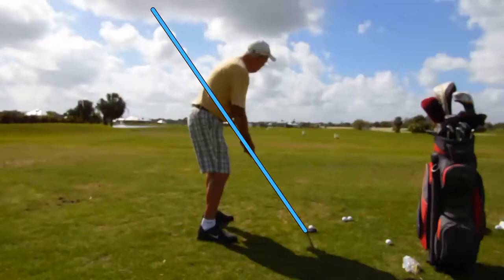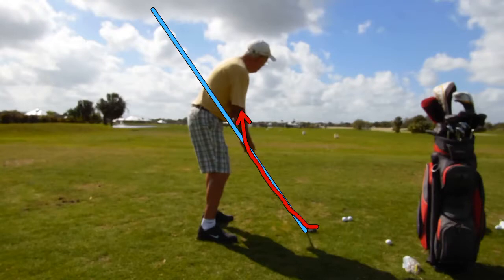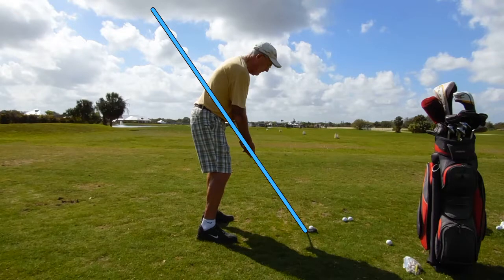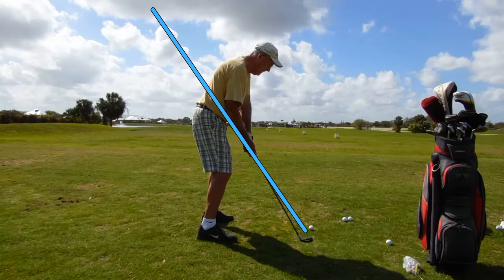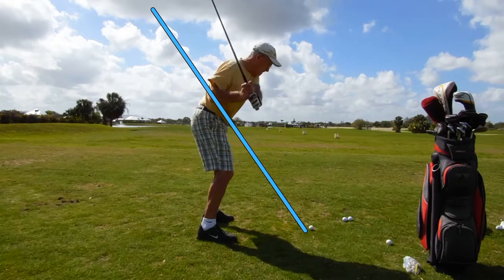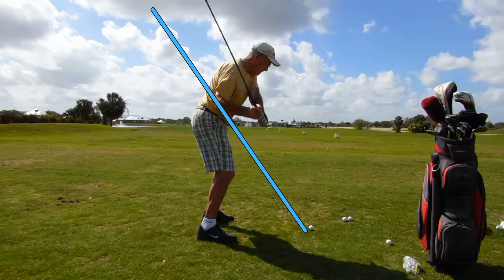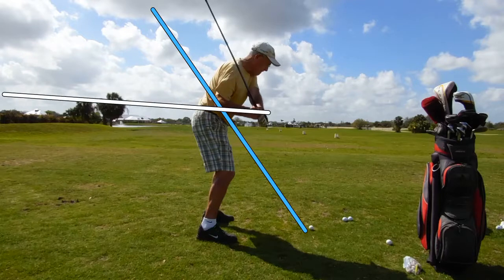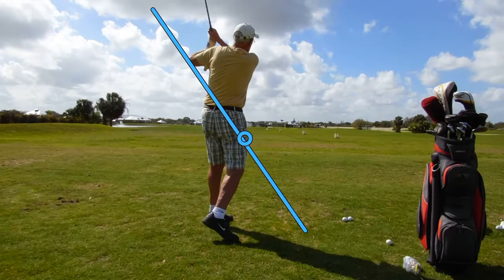Make a complete turn to finish the backswing.